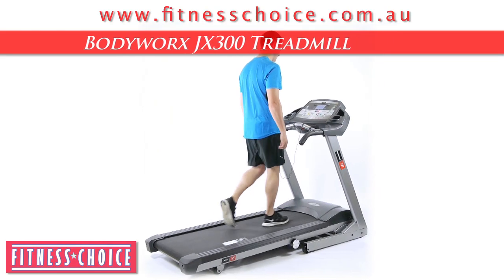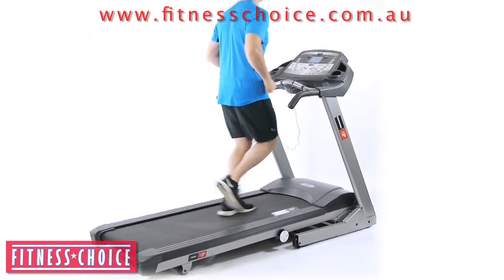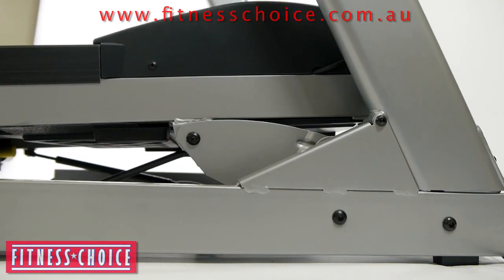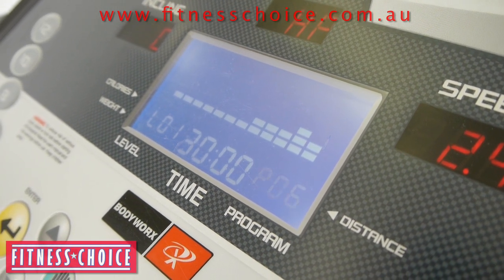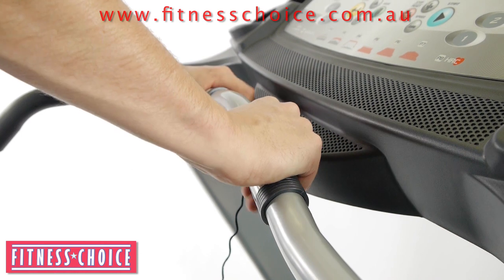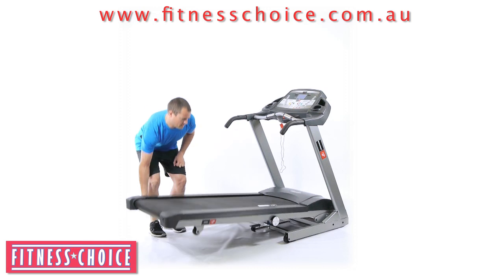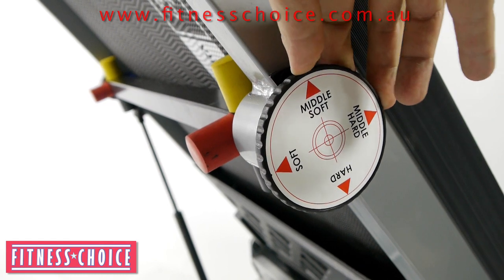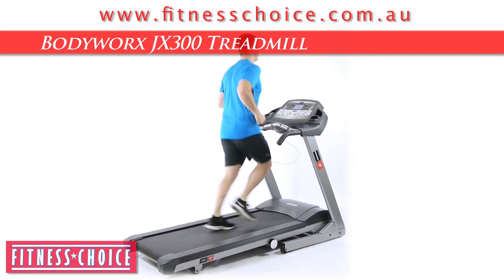Bodyworx JX300 - Product Video